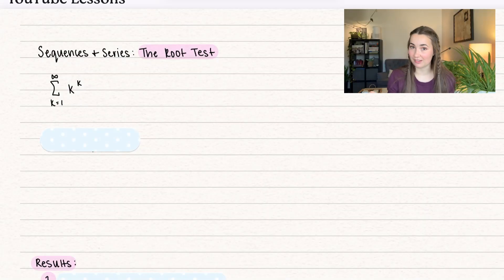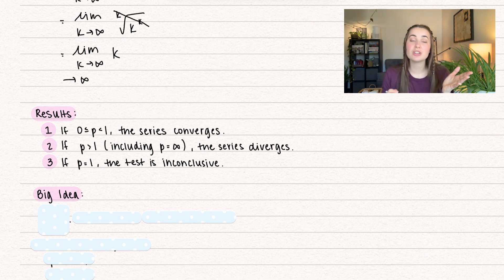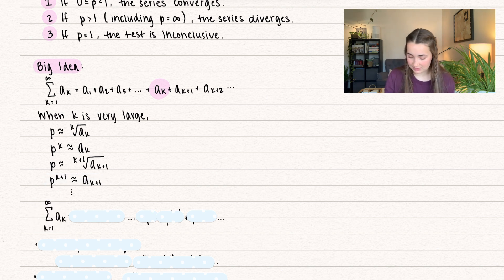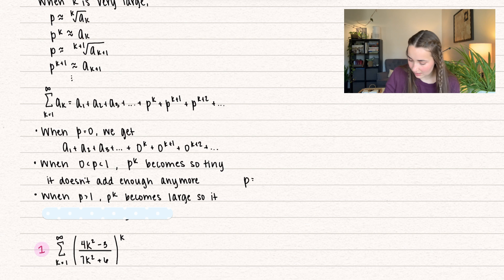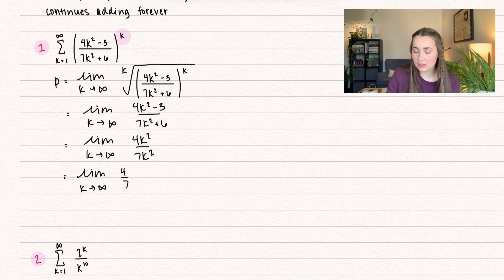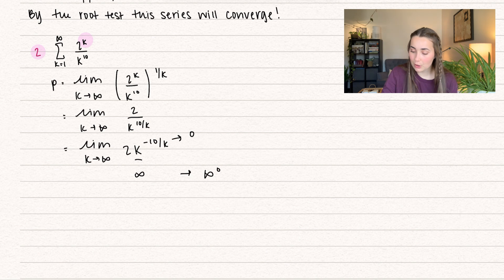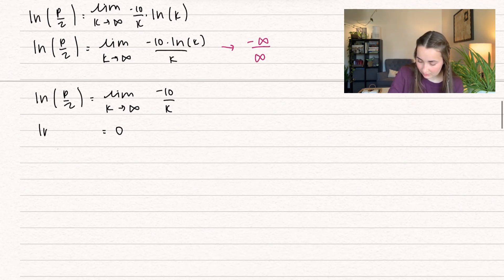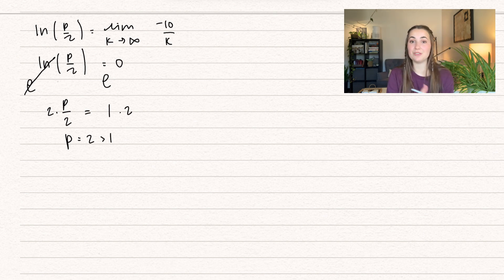Calculus 2 - Sequences & Series: Root Test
17 - Sequences & Series
Get ready to dive into the world of calculus with this video on the root test!  In this video, we break down the test and understand why it works, a powerful tool in calculus used to determine the convergence or divergence of infinite series. 🧠 Whether you're a math enthusiast, a student gearing up for exams, or simply curious about the wonders of calculus, this video is for you!

Chapters:
0:00 - Intro
3:42 - Example 1
4:53 - Example 2